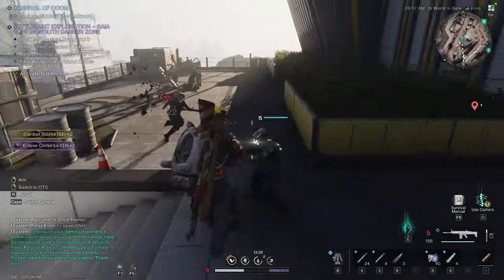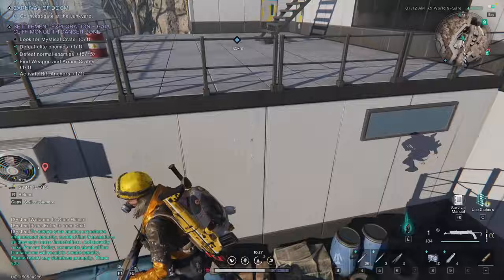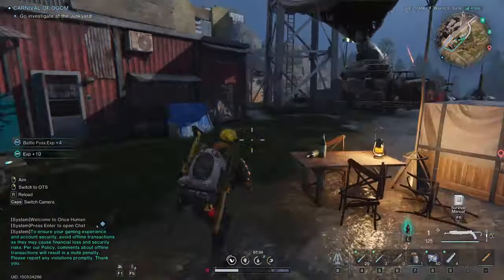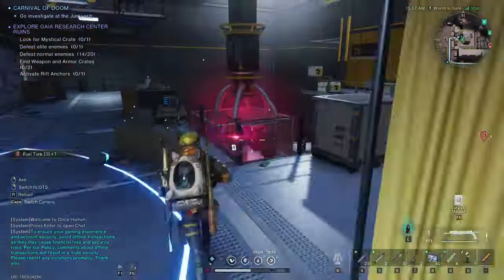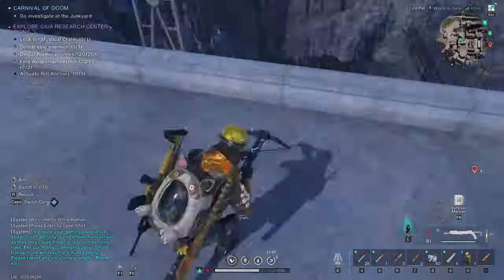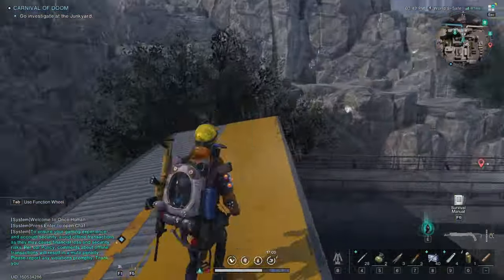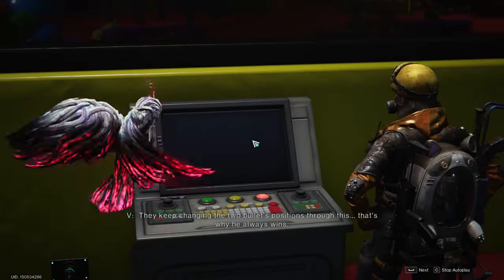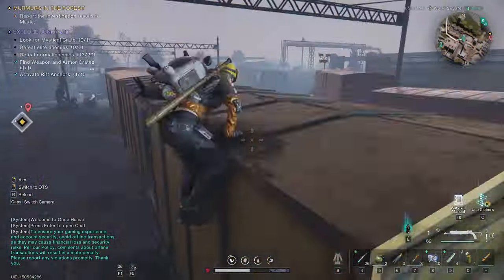ONCE HUMAN - THE SADISTIC CLOWN - WALKTHROUGH PART 29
A game of death with you?! You're a crazy clown!

ONCE HUMAN EXIT NOW TRY IT FREE NOW ON STEAM!

BEST SURVIVAL YOU CAN DONWLOAD IN 2024!
OPEN WORLD - COOP - PVE and PVP

Wishlist now and pre-download by Steam and mobile